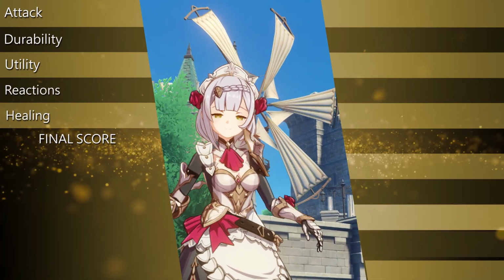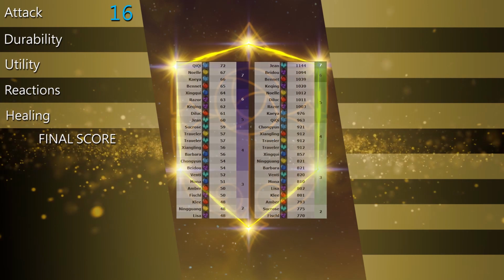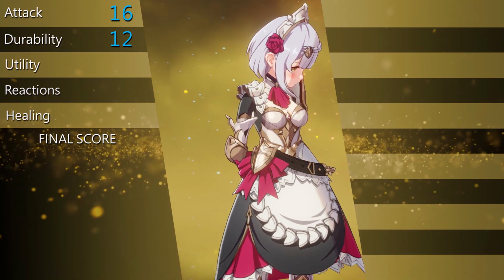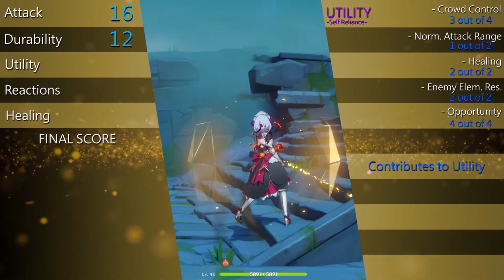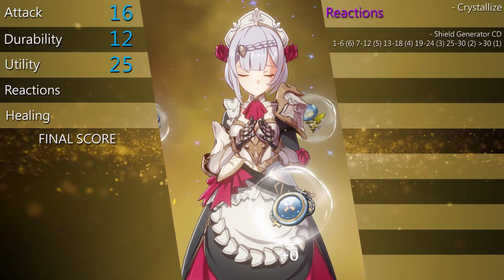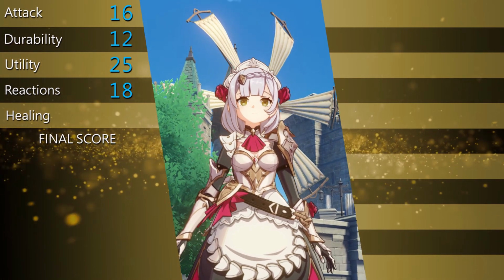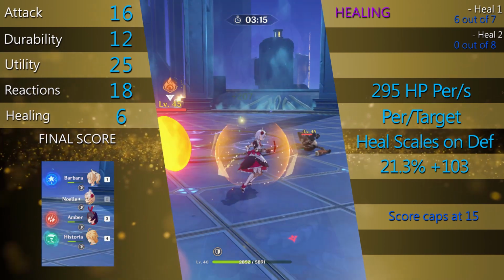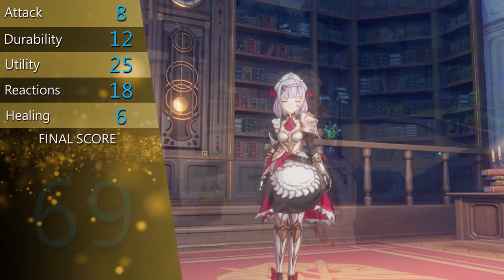Genshin Impact | The Historia Scale - Noelle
Today's Genshin Impact Historia Scale video goes over everybody's favorite Favonian Maid: Noelle. She is a strong jack of all trades and is a complement to almost any party.

I'm still tinkering with Visual colors, expect the right side visuals to change colors to the lighter shade of blue shown on the left side by the next video.
I hope you guys find this video useful!

Time Stamps: - Coming later today -

Motion Backgrounds by: "AAvfx" and edited myself for this specific application.